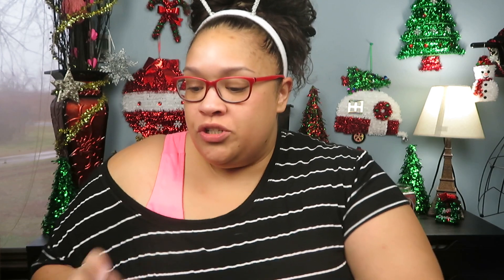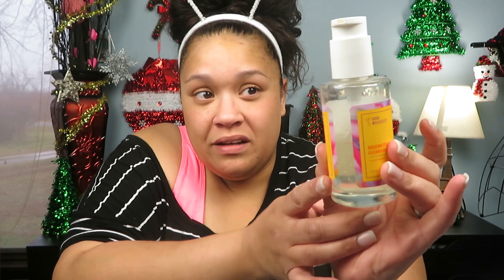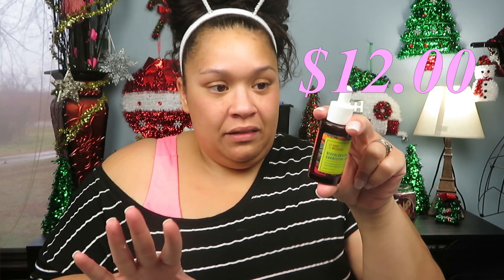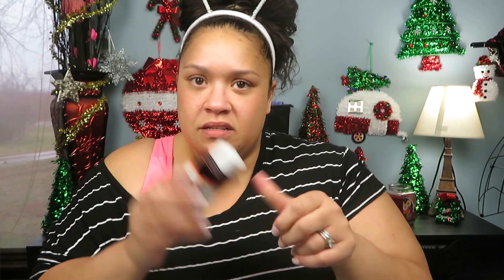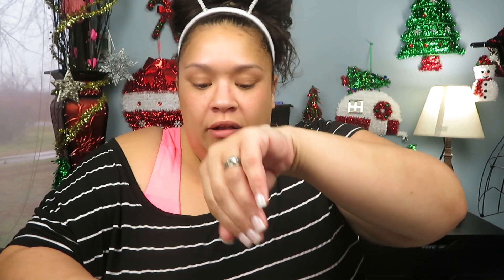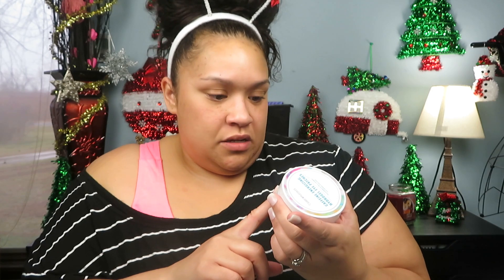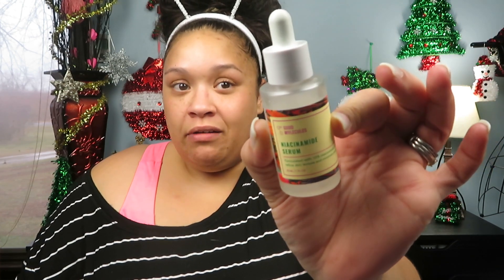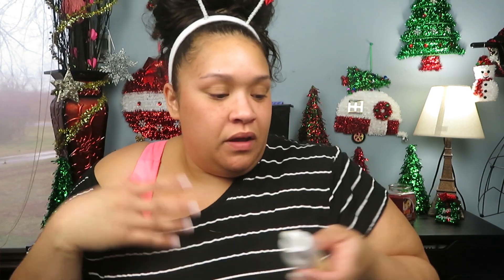Good Molecules|Full Review & Skincare Application|My fav Good Molecules products|Tasha St James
HGH Finally got the chance to share my fav Good Molecules products with you. IF You're interested in trying them out.

Hope you guys enjoyed today's video. These products have truly changed my skin.
Good Molecules is the ONLY skincare company honest enough to show us on their packaging 100% exactly what ingredients are in their products. Can you say that about your skincare?
This video was filmed in early DEC so you will see Xmas Decor still up haha I took it down this week.

Stay safe stay beautiful
XO
Tash

Missed my last couple of videos? Catch up

✉Mailing Address✉
Tasha St James

Applaud Feature on each video.

FACEBOOK: @therealtashastjames (not on here much)

★Rose water daily cleansing  gel
★Cleansing Balm (not in video)
★Brightening Niacinamide Cleanser
❤SECRET KEY-Starting treatment essence
★Discoloration Correcting Serum
★Hyaluronic Acid serum
★Super Peptide Serum
★Niacinamide Serum
★Silicone free priming moisturizer
★Caffeine energizing hydrogel patches
★Pineapple Exfoliating powder

Code: TASHASTJAMES